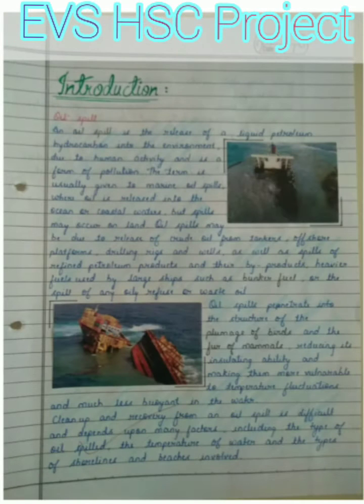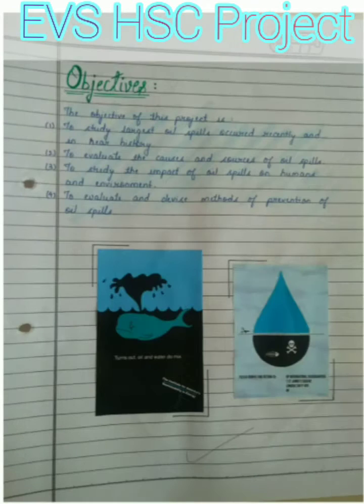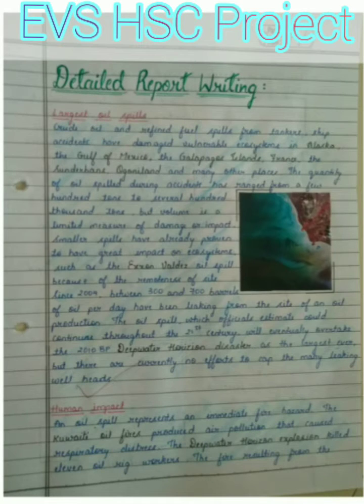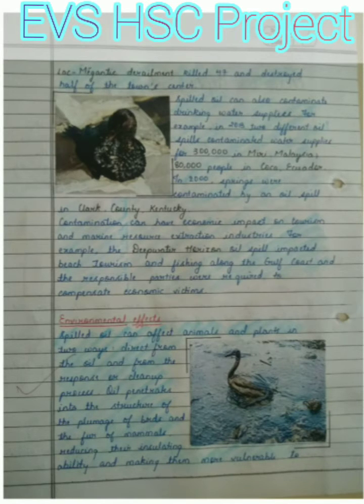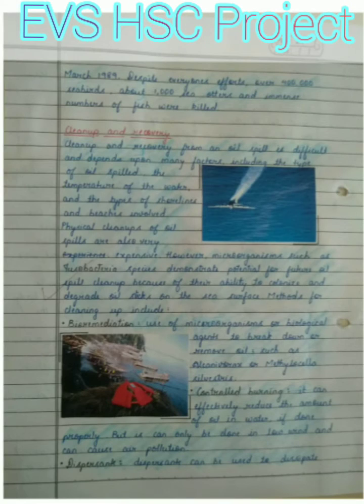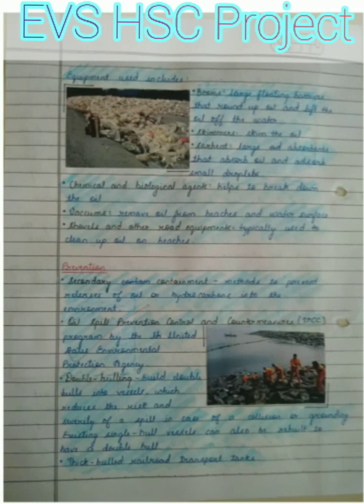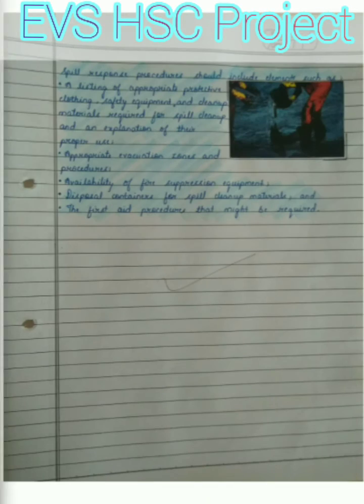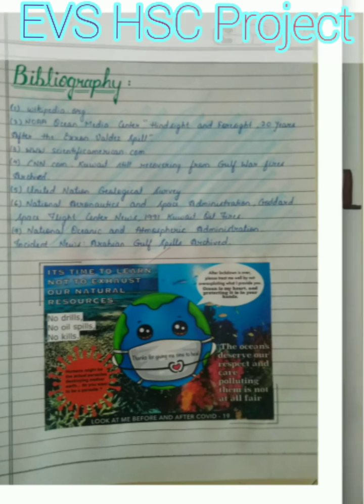12th HSC board HOW TO MAKE EVS project?(arts/commerce/science) ENVIRONMENT EDUCATION WATER SECURITY